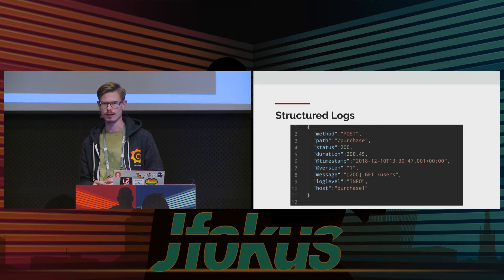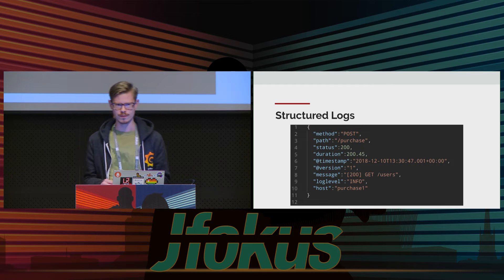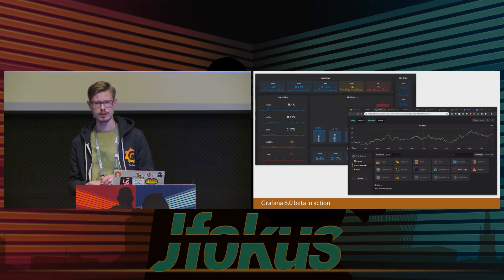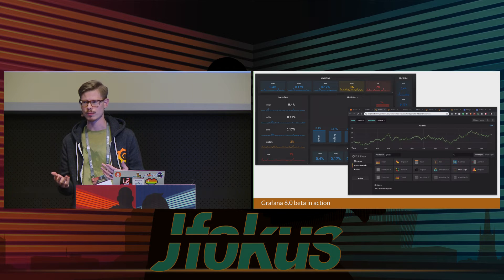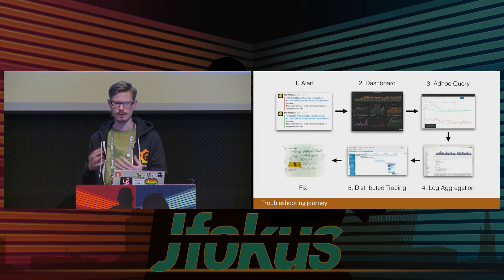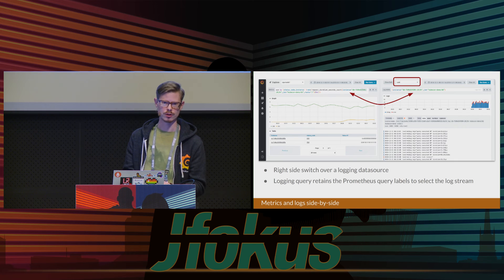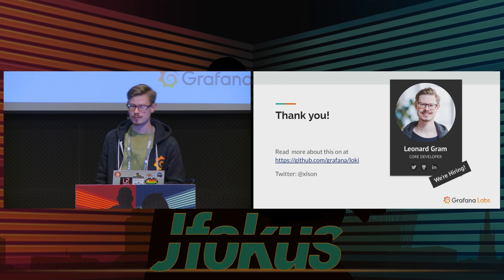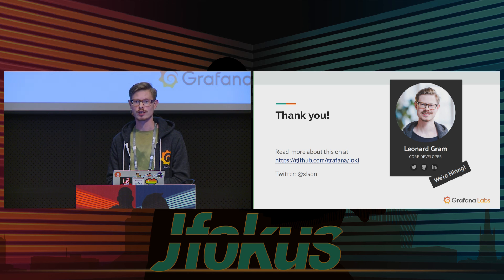Is structured logging really the be-all and end-all? by Leonard Gram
In the past 10 years structured logging has gone from a pipe dream to something most developers have access to. It comes with the promise of being able to slice and dice log data in real time, gleaning the necessary details of production issues in an instant. There's a backside though, indexing huge amounts of data comes with operational complexity and high cost.

Lets take a look at the problem from a different angle. Aiming to provide just the right amount of slicing through indexed metadata (rather than content), while saving your wallet and the backs of your operations team.

I will reason about a possible design and how it supplements and improves upon existing solutions.